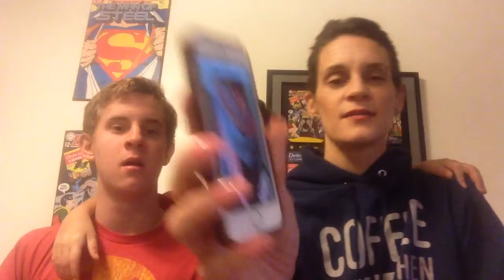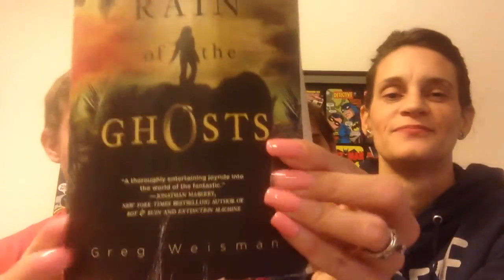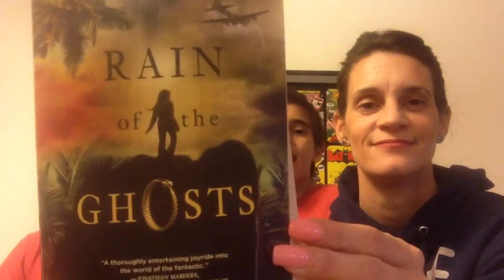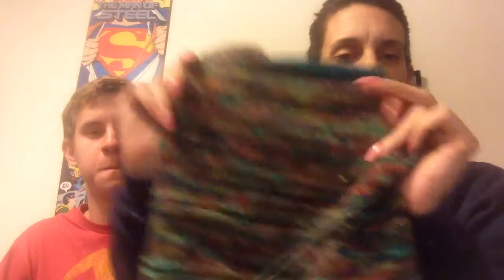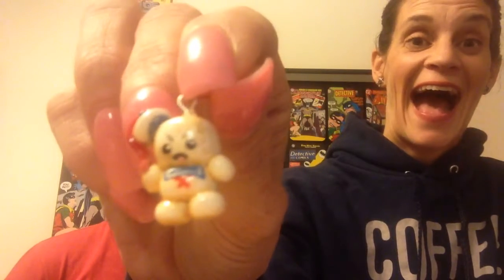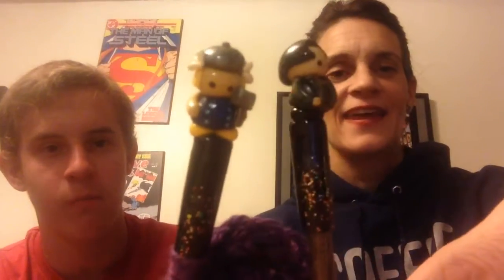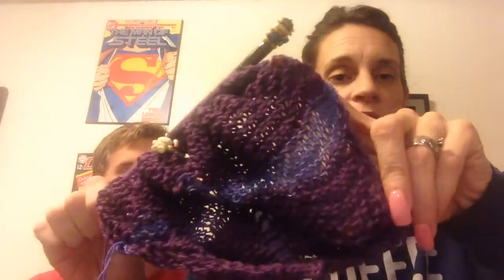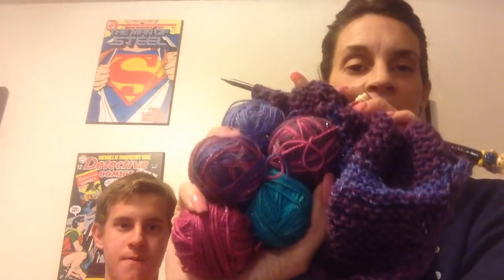SHY - Episode 2B: Tyrannosaurus Dab (for Dan)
Show notes are coming.